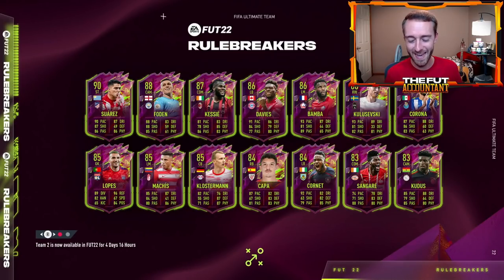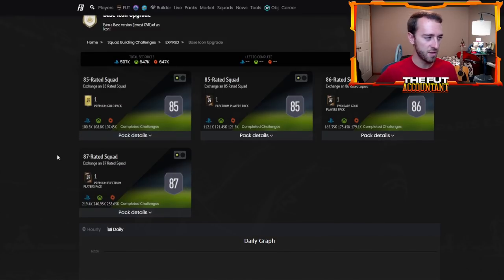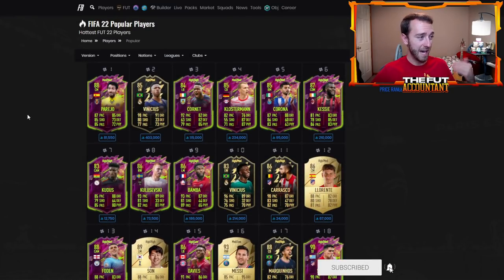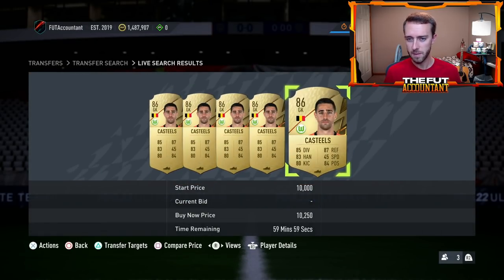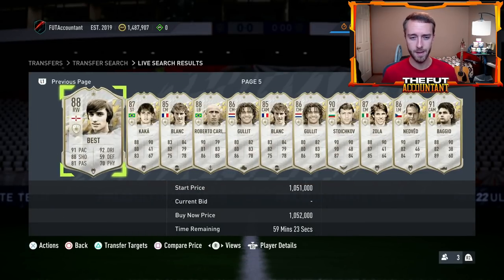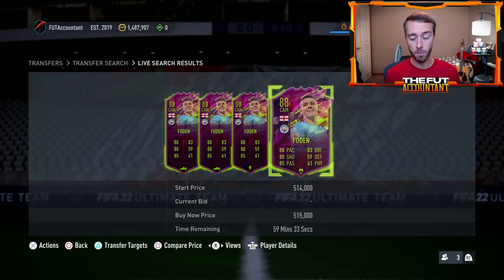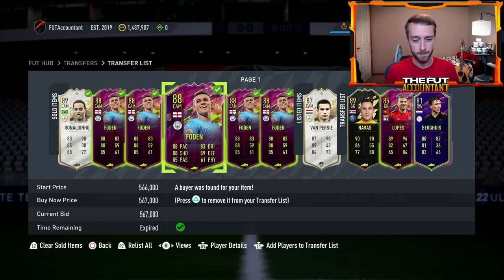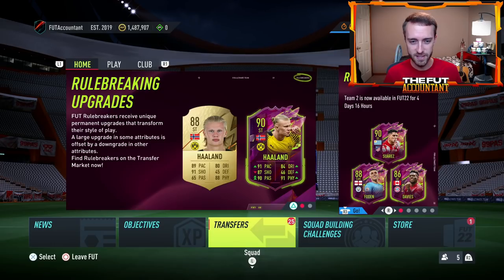PREPARING FOR THE BASE ICON UPGRADE SBC?! FIFA 22 Ultimate Team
Should we be preparing for the Base Icon Upgrade SBC in FIFA 22 Ultimate Team? It could be coming soon to FIFA 22!